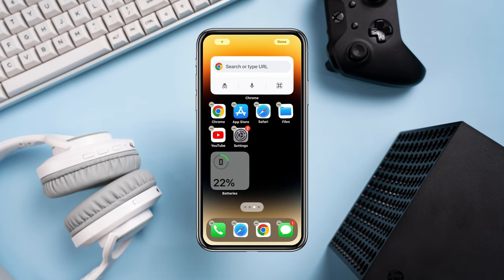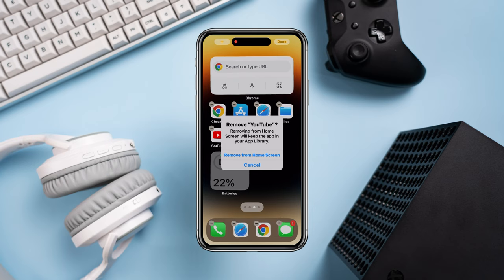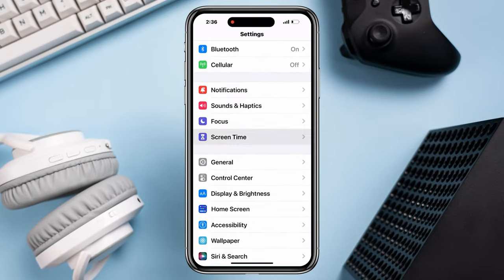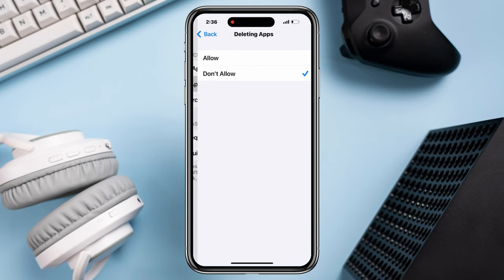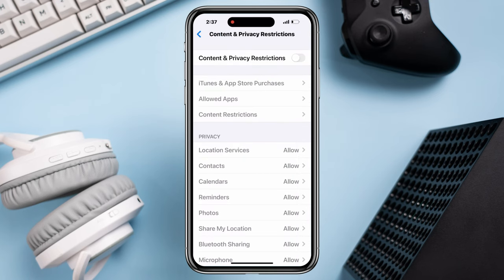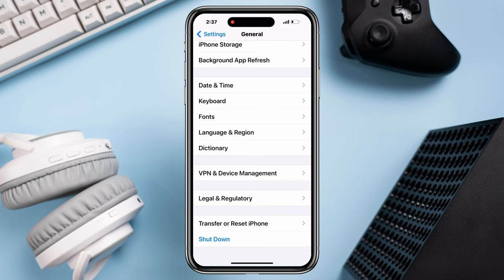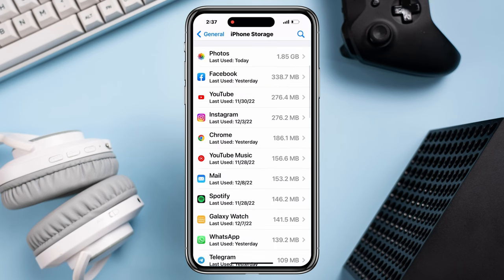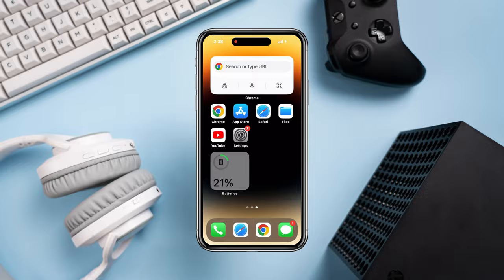Fix Can't Delete/Uninstall Apps on iPhone iOS 16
Can’t you delete or uninstall Apps on your iPhone iOS 16? To permanently delete apps on your iPhone, watch this video.
Recently some iPhone users complaining that they Can't Delete Apps on their iPhones After iOS 16 Update. Now, if you find Apps not deleting on your iPhone or are Unable to uninstall apps on your iPhone and want to delete an app that won't delete On your iPhone, then stay tuned and force delete apps on your iPhone.
So after analyzing the fact, I am going to show you how to fix can't delete apps or can not uninstall apps on iphone.

00:01- Video intro
00:23- Solution 1: Allow some options from the settings
00:50- Solution 2: Turn off the content and privacy restriction
00:58- Solution 3: Go to the iphone storage and delete the app
01:20- Solution ending